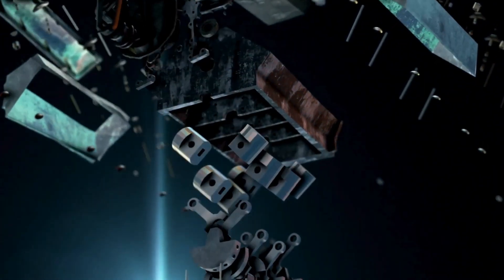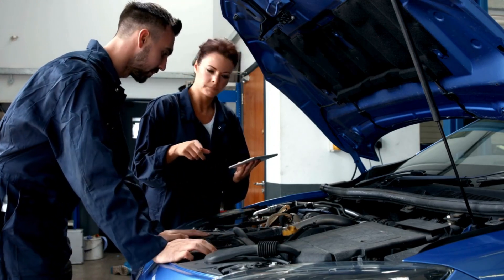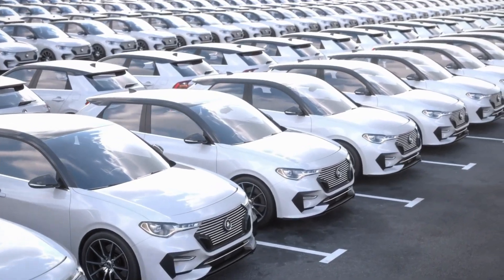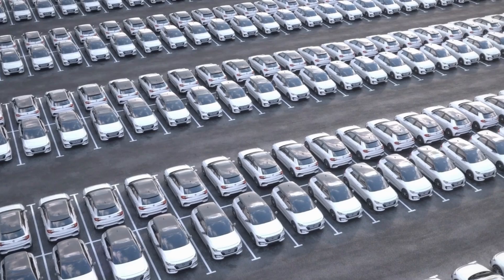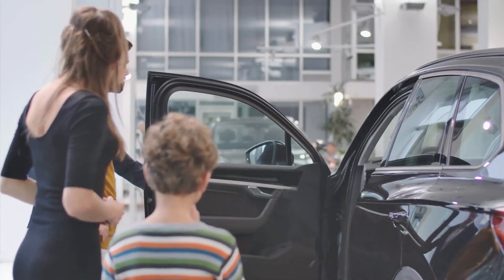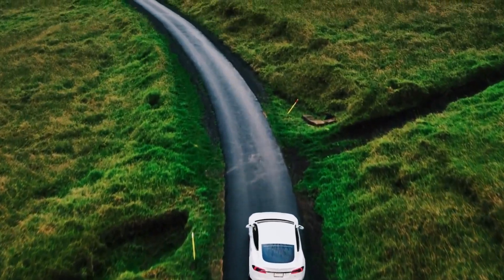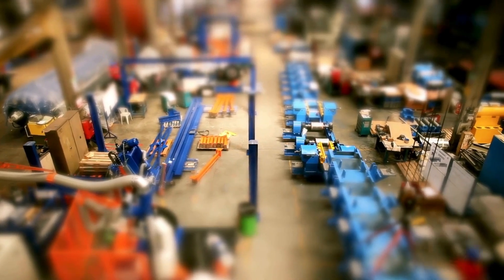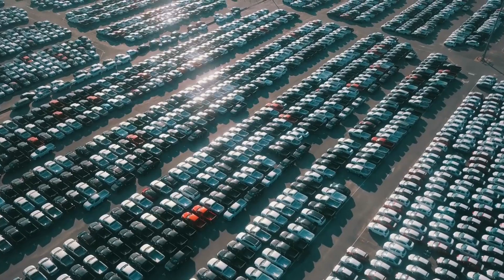Toyota’s ALL NEW Hydrogen Cars SHOCK The Entire Car Industry!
Toyota has taken a bold step in the automotive industry by shifting its focus toward hydrogen-powered vehicles, aiming to disrupt the dominance of electric vehicles. In a surprising move, the company has announced plans for a groundbreaking new model that can change everything. Hydrogen is seen as a cleaner and more efficient alternative, boasting faster refueling times, longer driving ranges, and reduced environmental impact compared to traditional battery-powered vehicles. Naturally, Toyota’s ALL NEW hydrogen cars have SHOCKED the entire car industry! So, what is the fuss all about? Let’s find out!